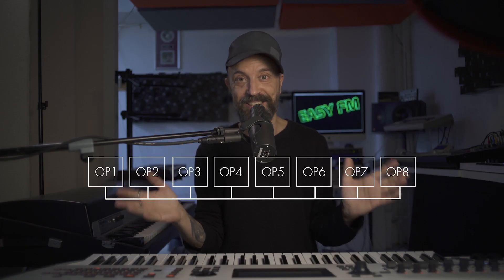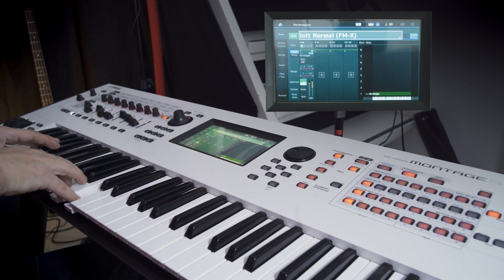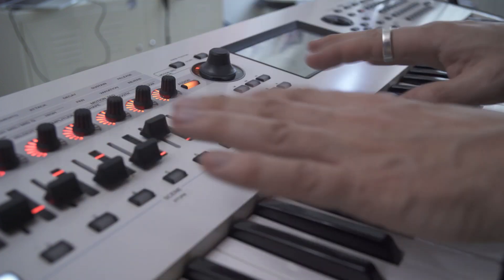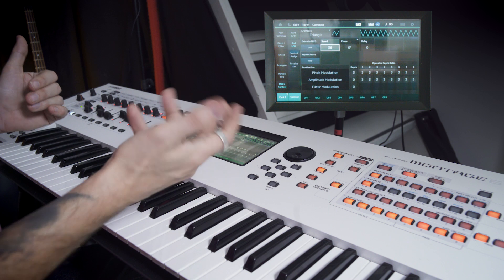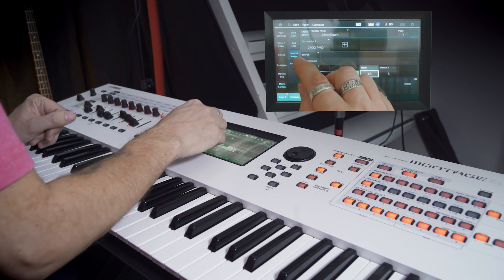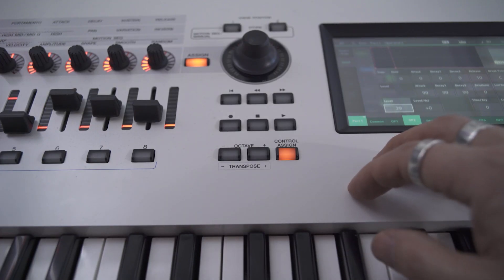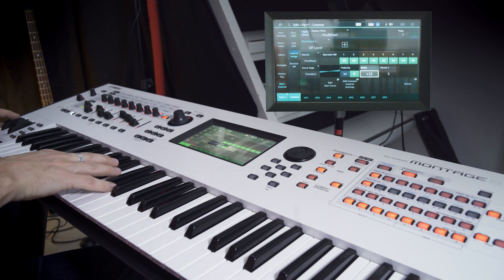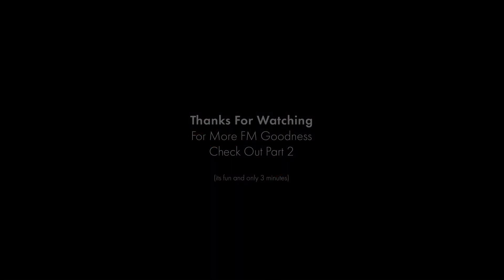Easy FM - part 1 - How to create a filtered sawtooth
This is a fun and easy video series featuring synth enthusiast Tobias Leo who shows you how to program your own FM sounds using a Yamaha Montage or MODX.
In this episode you will learn how to make a filtered sawtooth patch.

FM synthesis became famous with the classic Yamaha DX7 and has developed over the years. FM is now trendier than ever. Some of these tricks will also work on a DX7 or other FM instruments, while others use dedicated Montage /MODX features.